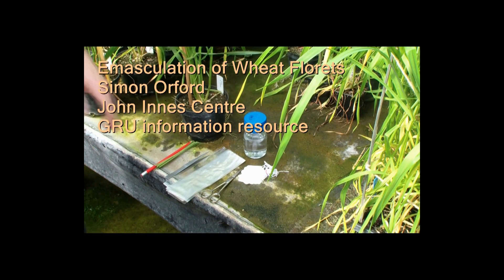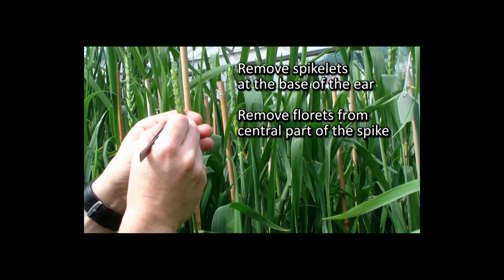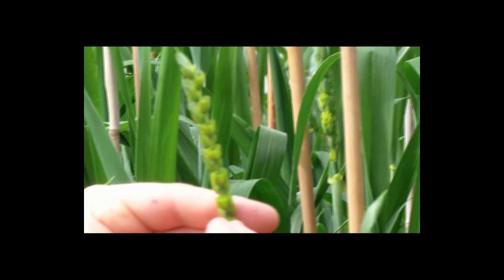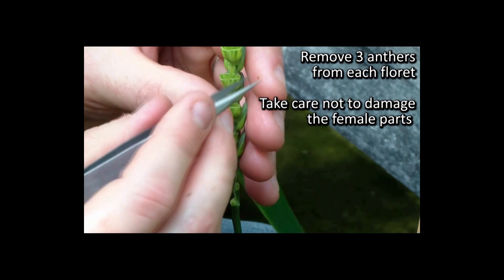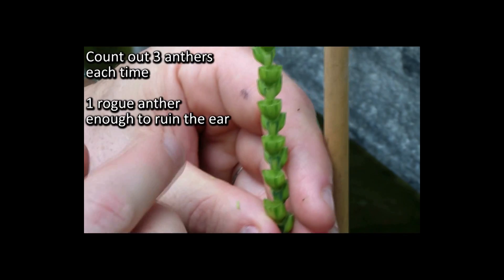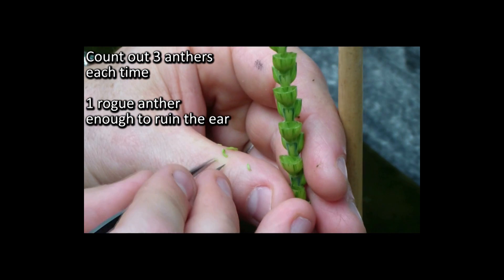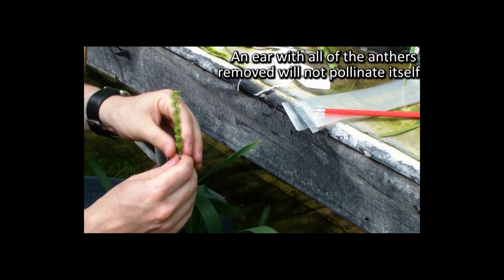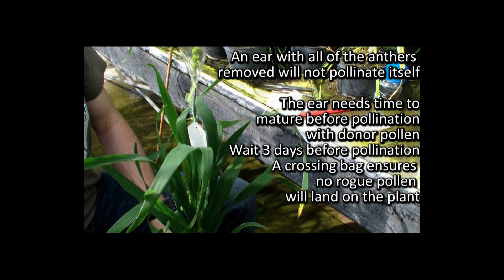GRU Information Resource 2: Guide to how to emasculate wheat florets.wmv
So, how exactly do you cross wheat flowers?
Wheat, like all grasses bear their flowers in spikes. Plant breeding is all about crossing plants with different characteristics and looking for benefits of combining those characteristics in subsequent generations where the material will hopefully outperform either of the parents. The complex morphology of the wheat spike means there are a series of stages to undergo to prepare the florets of the recipient (female) plant before fertilisation with pollen from another plants can be performed.
This video takes you through the various stages of selecting the spikes at a good developmental stage to act as the female parent and the process of removing all the anthers. There are three anthers per floret and all need to be removed. The best way to do this is to removed them and count them out onto the back of the hand working up and down the florets on each side of the spike. Any anther left behind could potentially burst and spread pollen so ruining the intended cross. Once all the anthers have been removed the tops of the glumes that protect the inner parts of the floret are cut back and the whole spike covered in a bag to prevent any stray pollen from pollinating the exposed stigmas. The spike is then rested for 3 days to allow the stigmas to fully develop to the stage when pollination can be done.